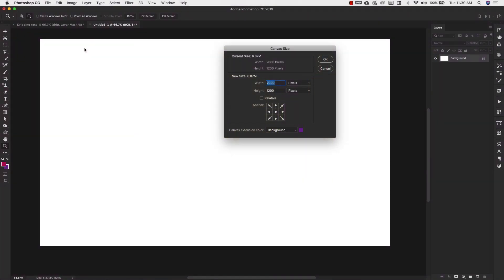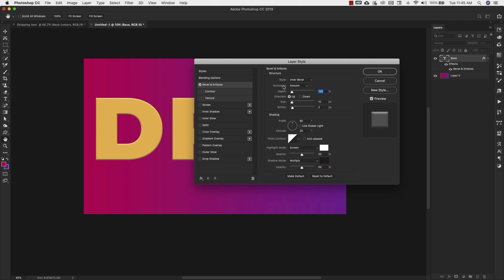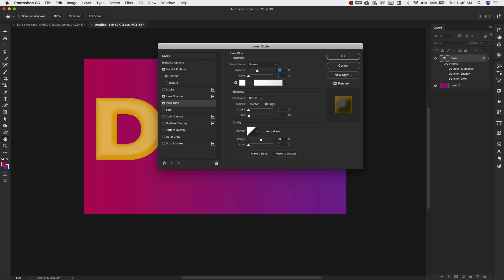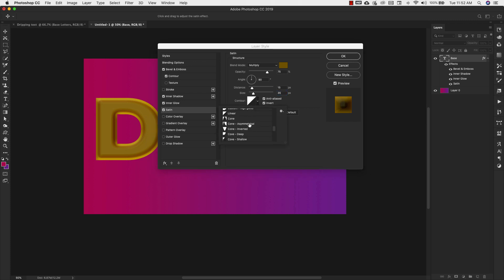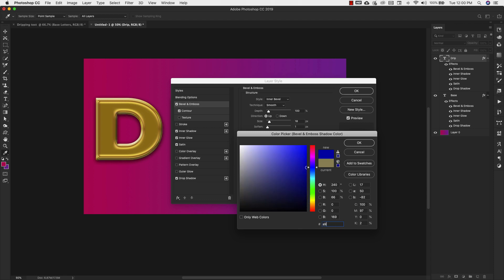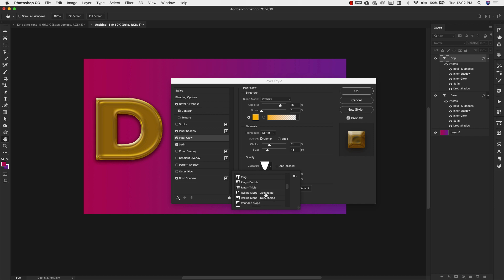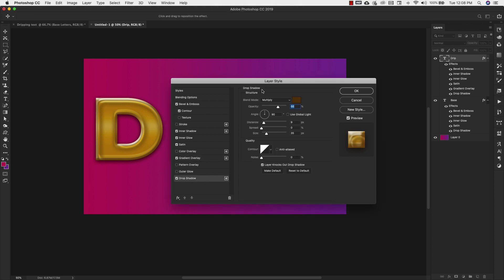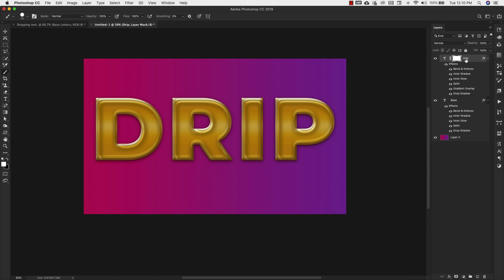Photoshop Tutorial: How to Make a Dripping Text Effect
Learn how to make a multi-layer dripping text effect in this Photoshop tutorial! I'll show you how to make a basic drip effect and how to add other elements to create a melting candle text effect with a glowing wick.

The brush used for masking the top layer is from default and it is the hard round brush